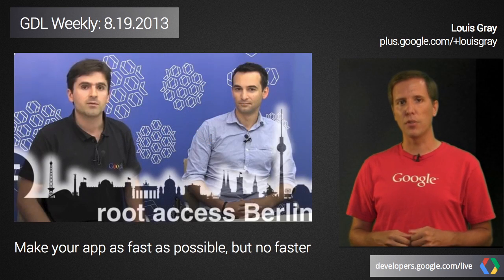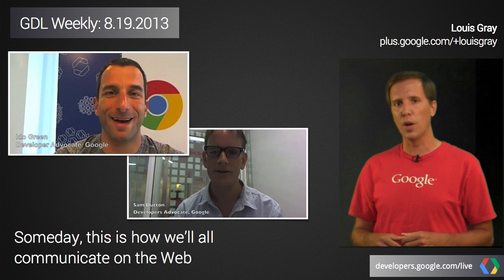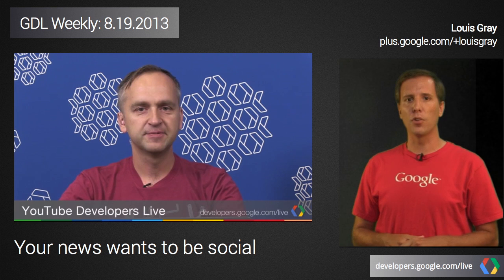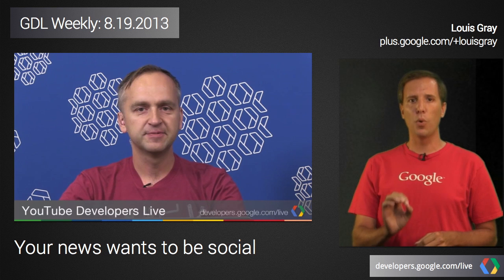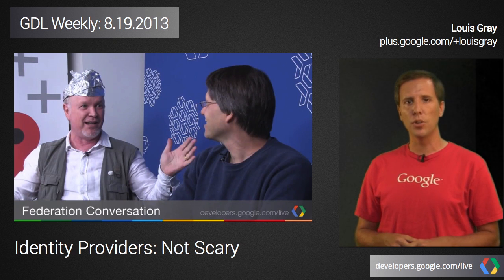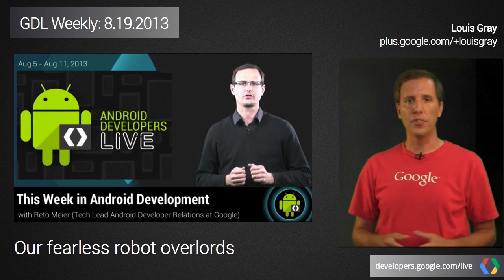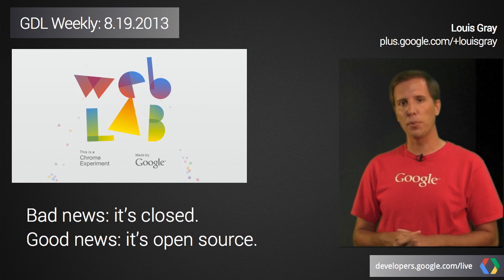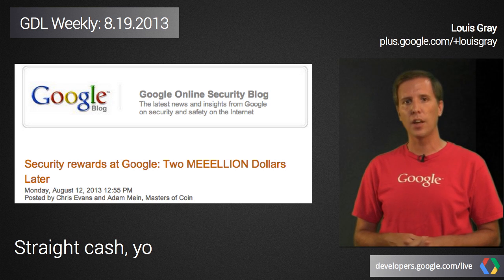Google Developers Weekly Ep. 01 - August 19th, 2013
The Week in Google Developers Live, with host Louis Gray from Mountain View California.

Highlights:
From Berlin, the second edition of Root Access, interviewing SoundCloud on Reactive Programming

Don't miss Reto Meier's Android Weekly wrapups, including tips on Responsive Design, Animation Techniques and Making Apps Beautiful